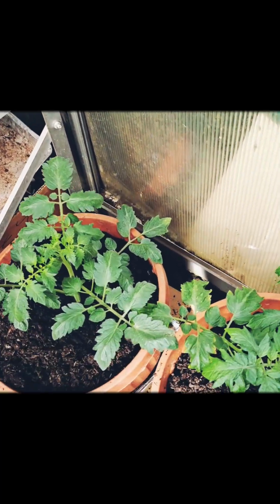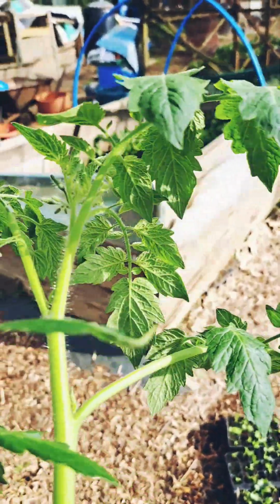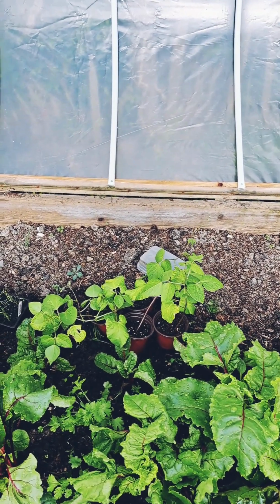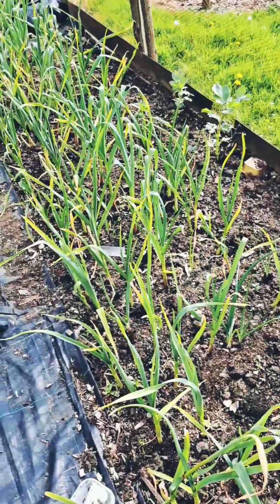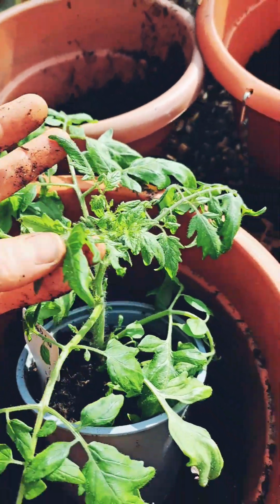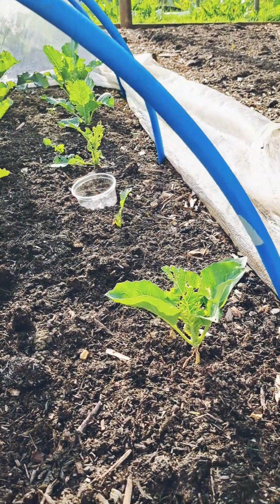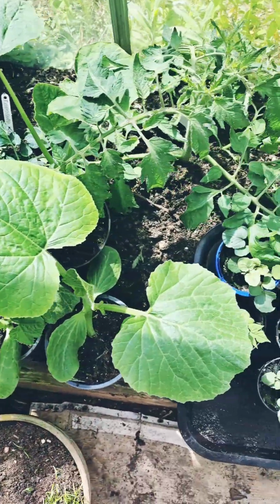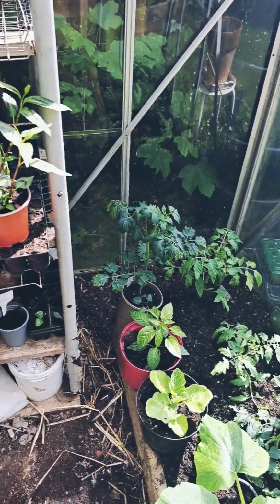Brassica pests + problems at the Allotment | Tomato hanging baskets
I've been busy at the allotment garden and so I have made some extra video footage which I'm sharing. there's a lot going on this time of year at the allotment and so keeping things watered and planted and potted up and potted on is essential.
join me and Spencer the jack Russel as we dash into another fun filled visit to the plot
time stamps :
00:00 bird song walk
00:13 todays harvest
00:30 pest chat and plan